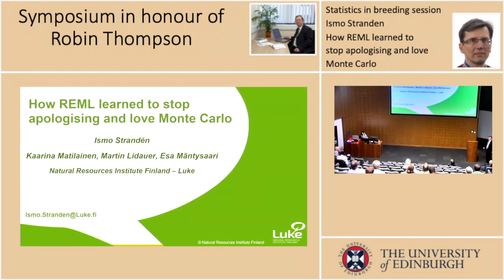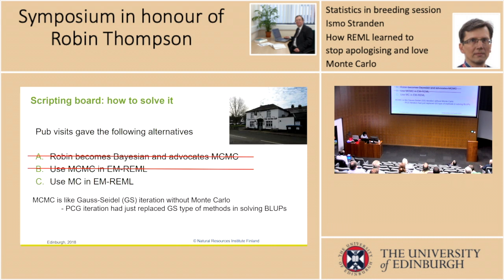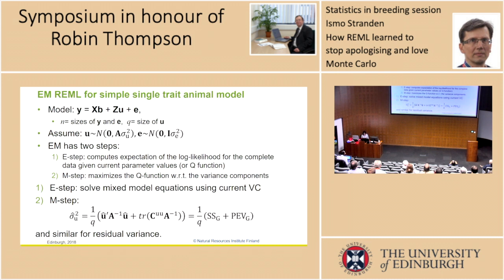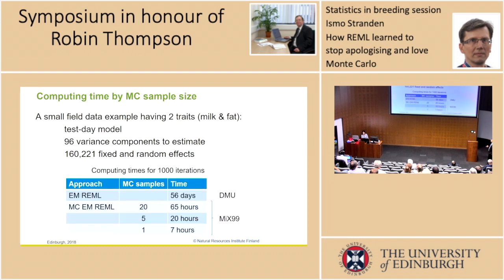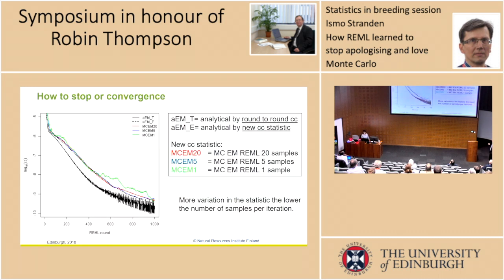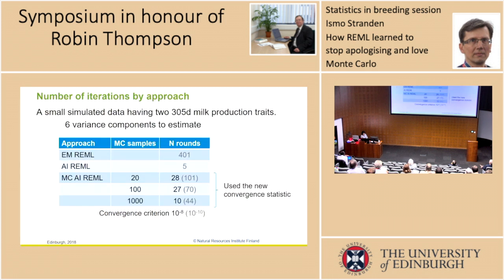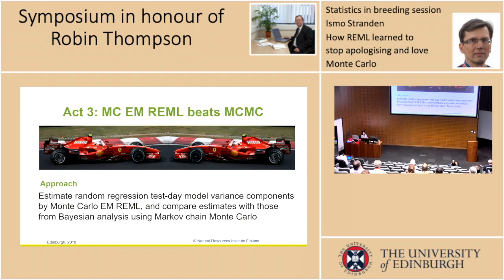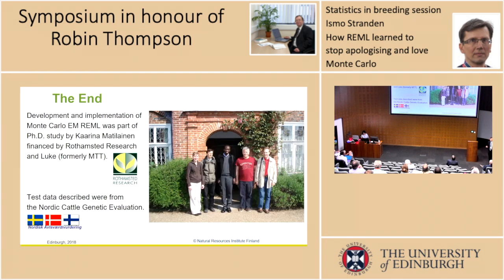Ismo Stranden - How REML learned to stop apologising and love Monte Carlo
Animal Genetics, Natural Resources Institute Finland